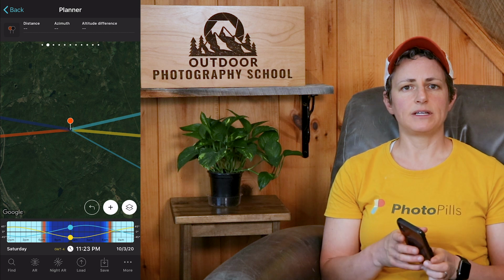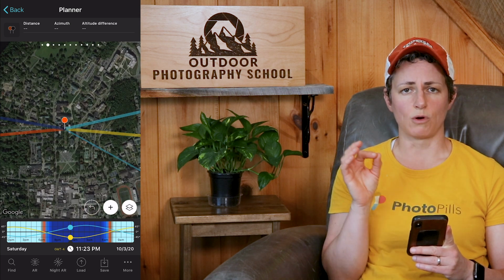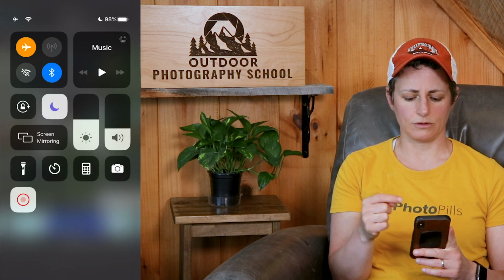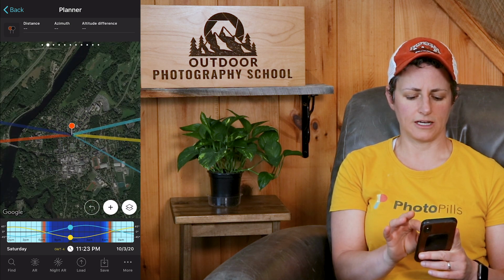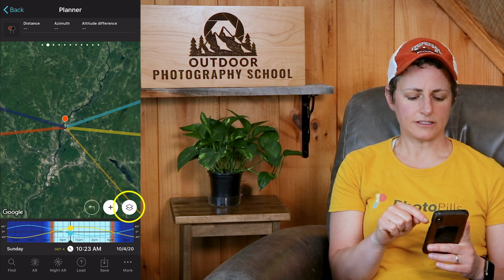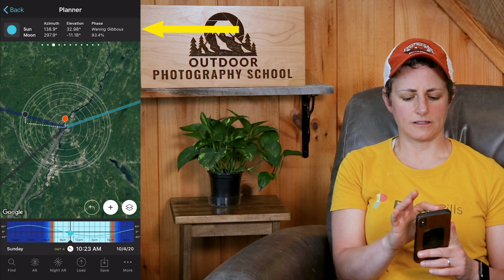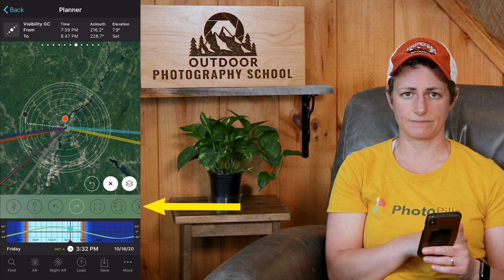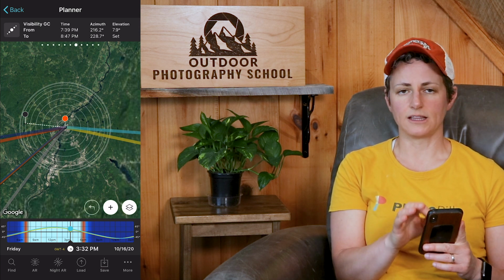PhotoPills Friday Ep 12: Does PhotoPills Work OFFLINE?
Welcome to Episode 12 of PhotoPills Friday!  In this quick tip episode, I answer a common question, which is - can I use PhotoPills when I’m not in cell service?  The answer is yes and no.  Watch to find out more and how to use PhotoPills while offline.  Enjoy!